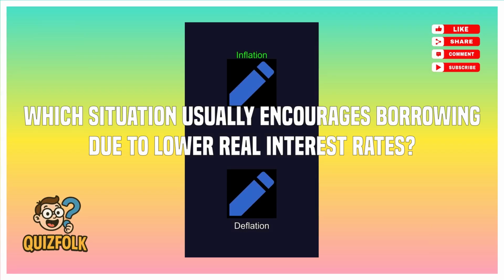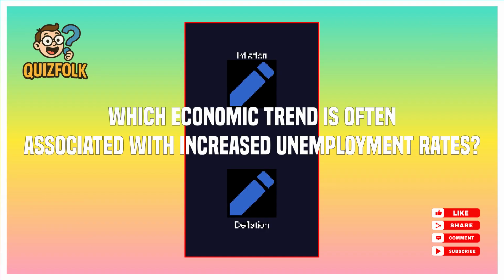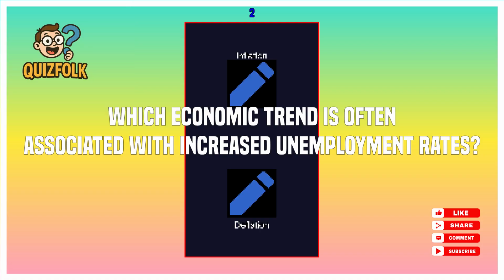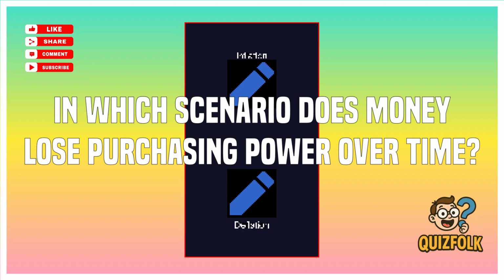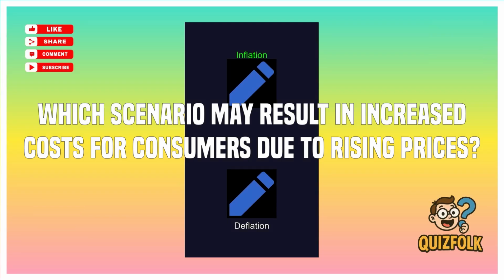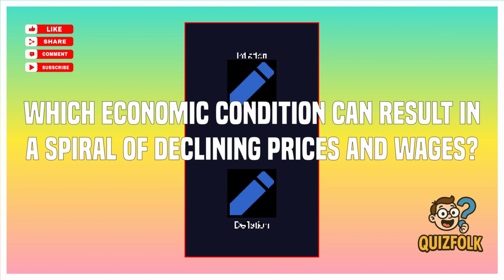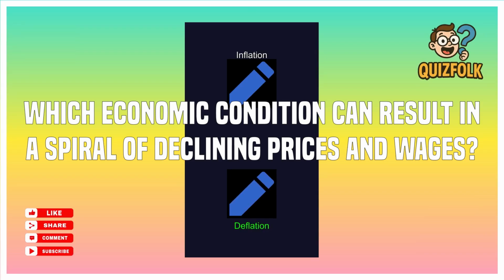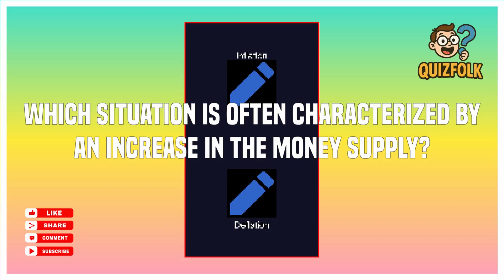Inflation vs Deflation: The Battle of Value Change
Inflation and Deflation, distilled: strengths, weaknesses, and those clutch intangibles. Short, sharp, and fair—then it’s your turn with a quick quiz